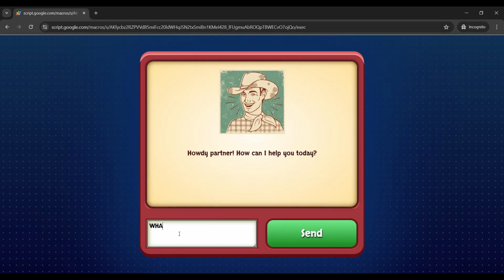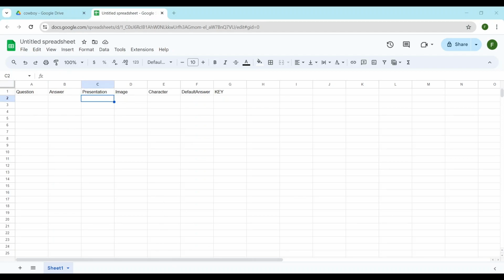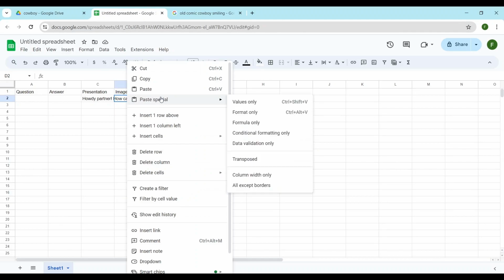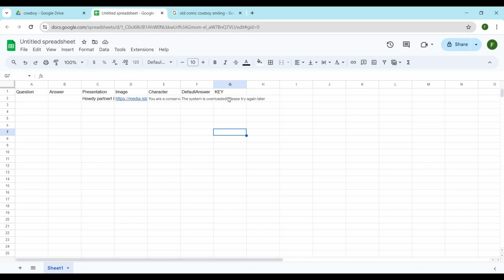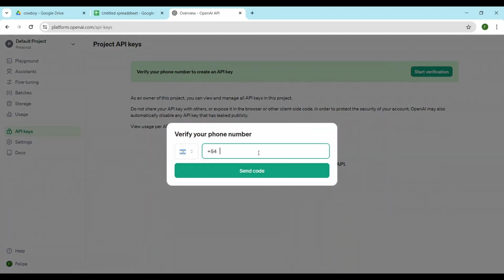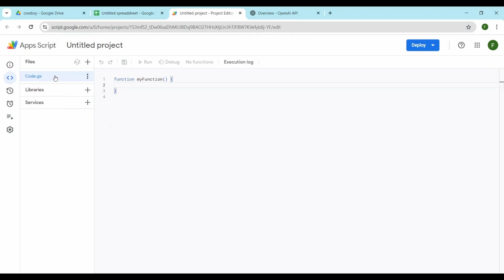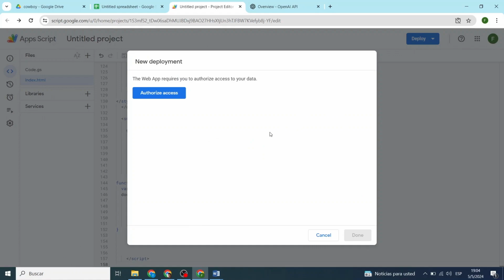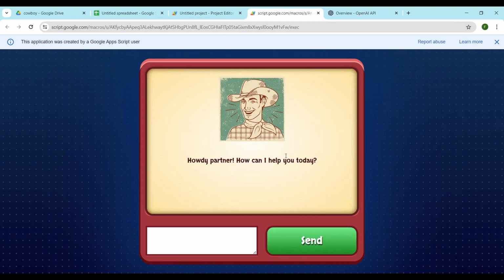It's an AI but it doesn't know it! how to make a Cowboy chatbot with GPT.